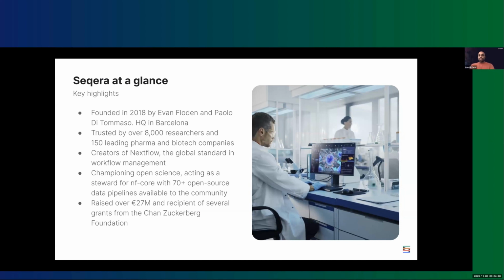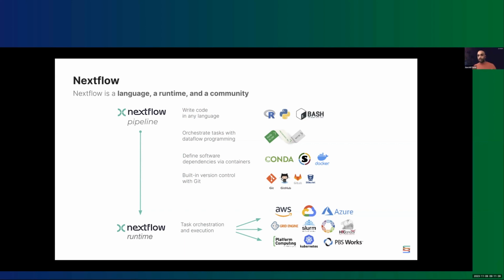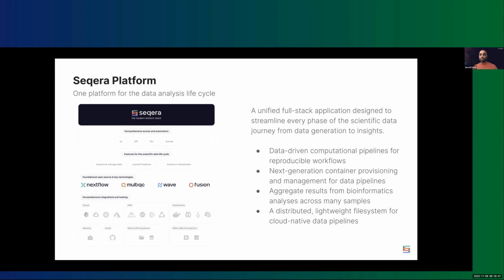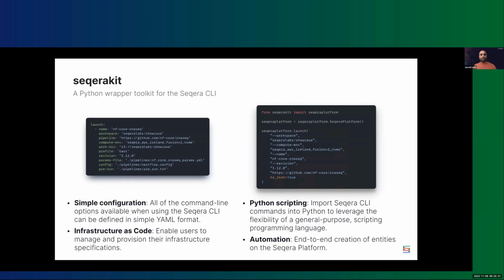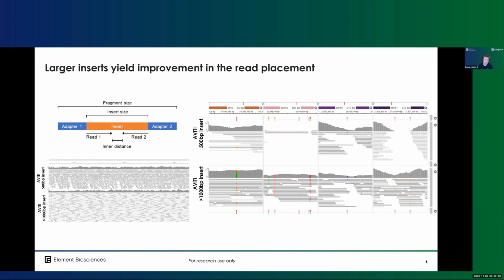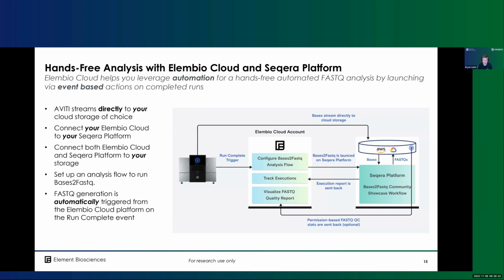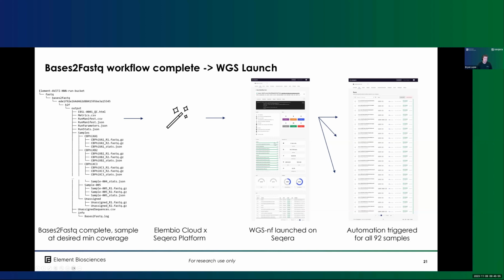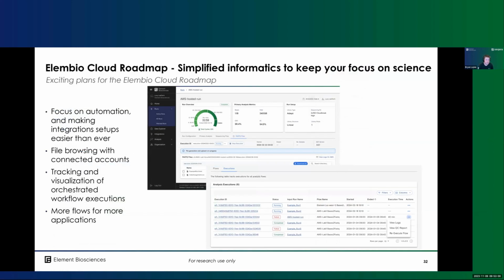Element Webinar: AVITI Analysis with Seqera: Flexible, powerful, and secure cloud-based analysis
Turning your sequencing data into scientific insights can be challenging. Element Bioscience and Seqera have partnered to create a seamless experience for scientists who need a customizable, robust, massively scalable data analysis pipeline that can accommodate even the highest volume experiments.

- Learn more about Seqera’s platform and how to reduce pipeline runtime and cloud spending by using scalable cloud-based infrastructure more efficiently.
- Understand how to leverage community pipelines, modules, and tools to reduce development and maintenance efforts by up to 80%.
- See a demonstration of Element data analysis with Seqera software, designed for ease of use by bioinformatics experts and non-experts alike.
- Review a real-world case study of a high sample volume human whole genome sequencing project using Element’s end-to-end sample prep, AVITI sequencing and Seqera analysis.